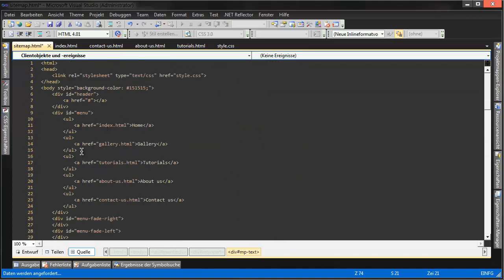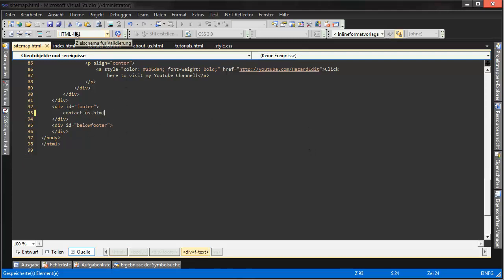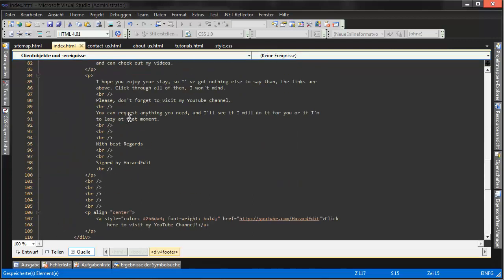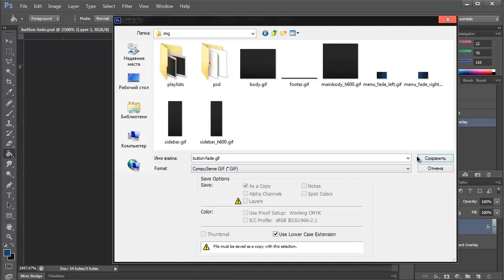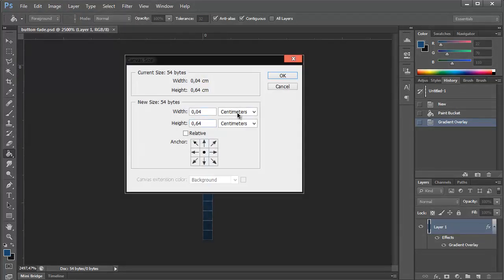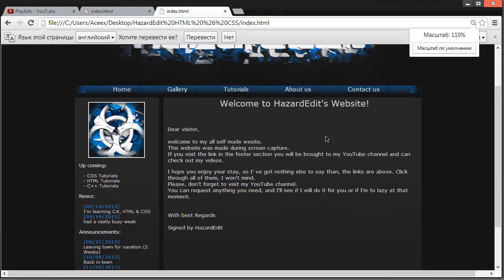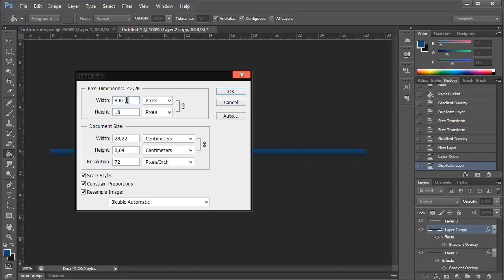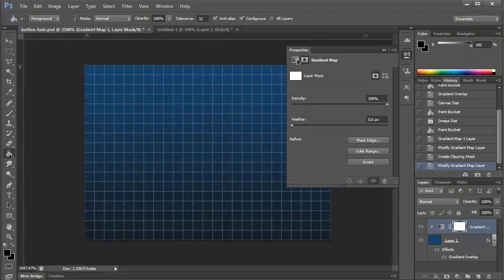My Professional Website Design HTML & CSS Part 16